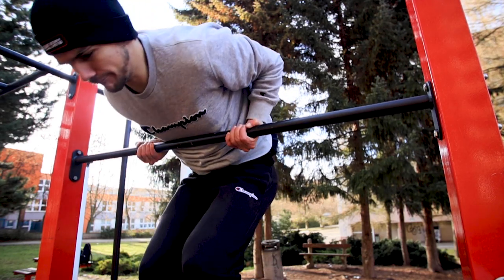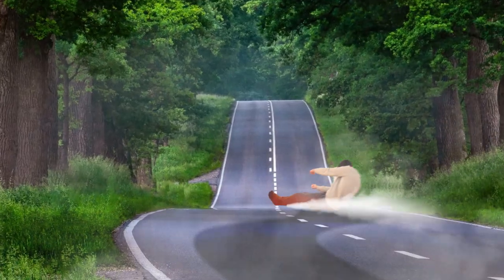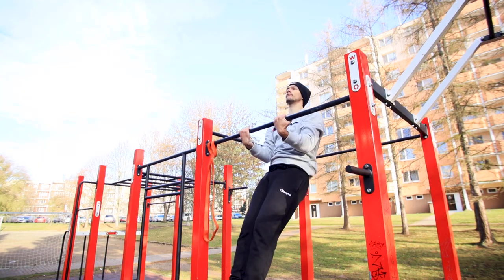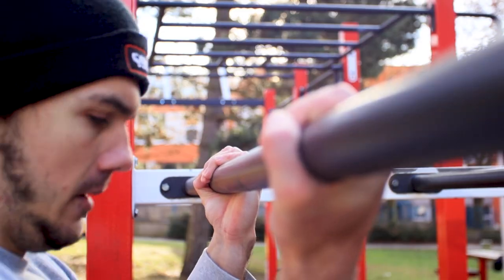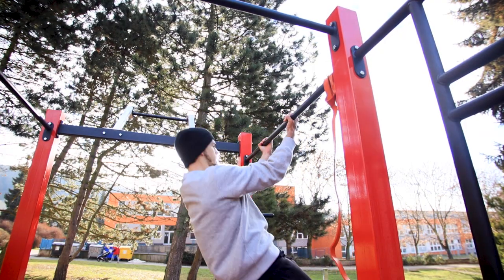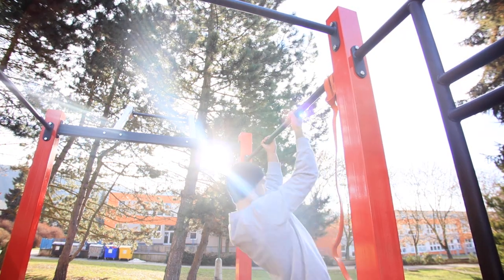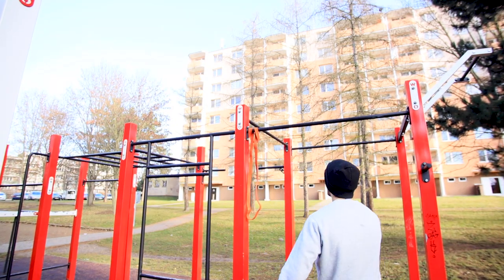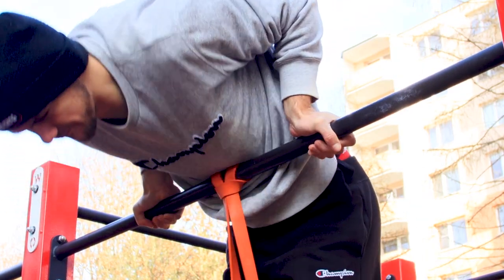How to Chin Up Muscle Up in 3 STEPS!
How to learn the Chin Up Muscle Up?
Today I will show you how to learn this tricky muscle up with chin up grip in only 3 steps. To assure you this variation is definetely doable but you need to train for it the right way and not just brainless start trying it. Mostly because of the grip that makes it so weird to pull yourself up.